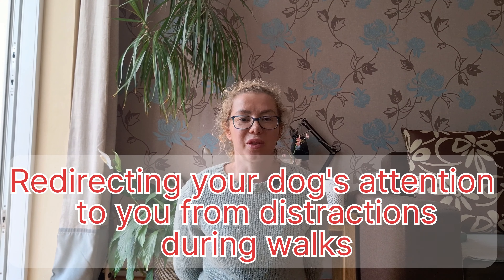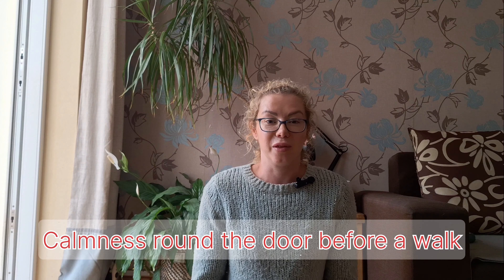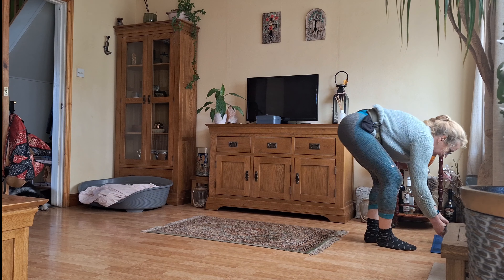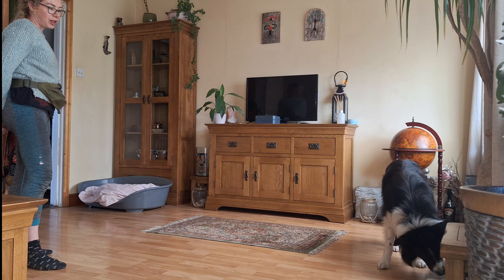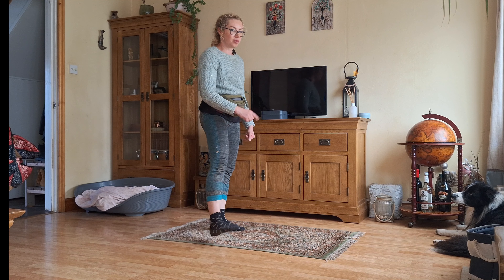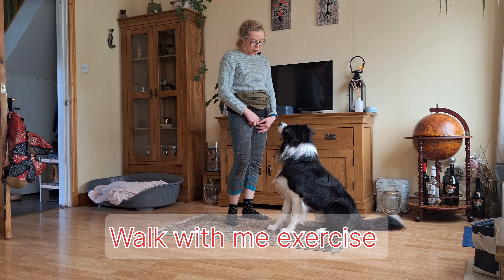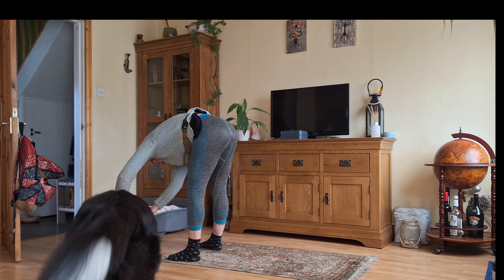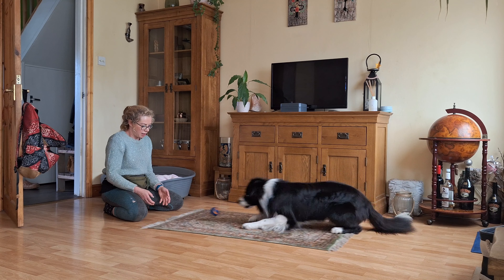14 techniques to redirect your dog's attention from distractions to you during walks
Here is the full list of exercises with video timing if you want to go directly to a particular technique for your dog:

1. Door calmness 1:30
2. Calming sniffing games 2:28
3. Hand targeting a.k.a. touch cue 4:08
4. Find it sniffing exercise 4:30
5. Round your leg 5:02
6. Eight round your leg 5:40
7. Weaving through legs 6:06
8. Walk between your legs 6:38
9. Hop exercise 7:00
10. Stick with me exercise 8:00
11. Retrieving games 8:45
12. Swimming 9:08
13. Agility practice 9:36
14. Settling after walks 10:26